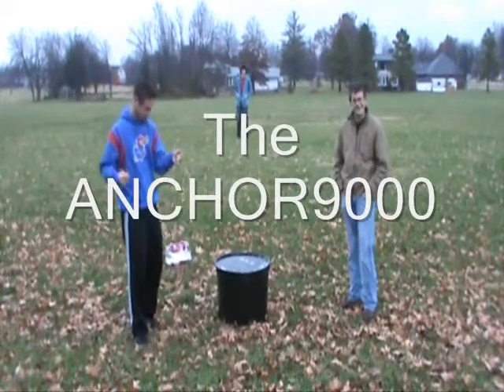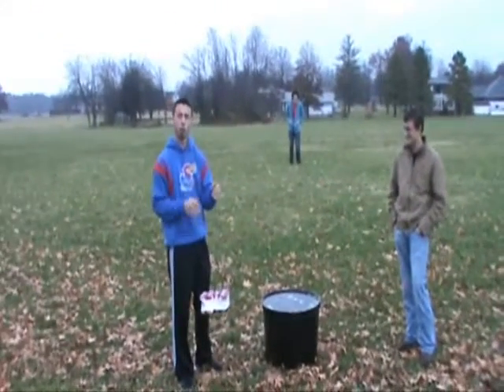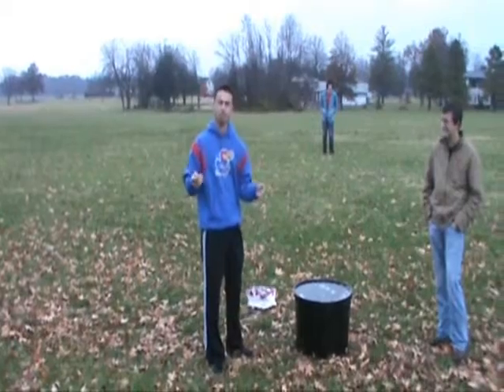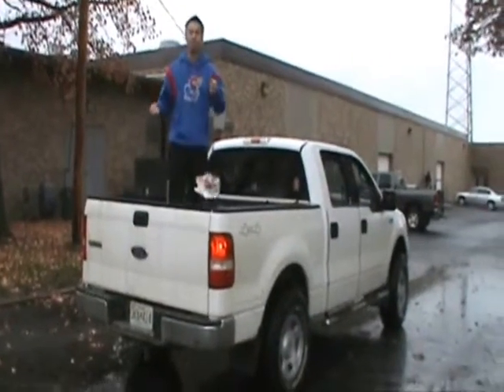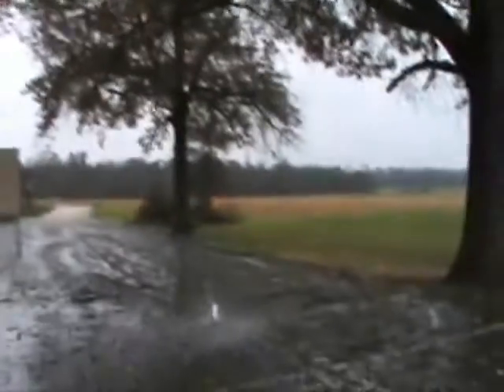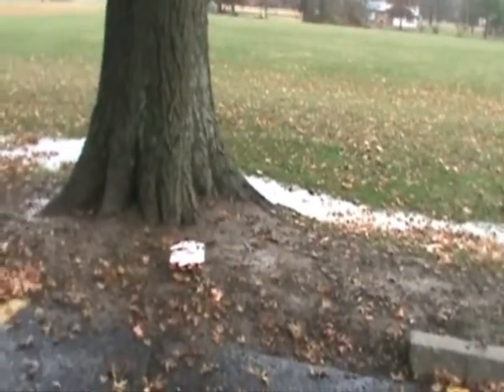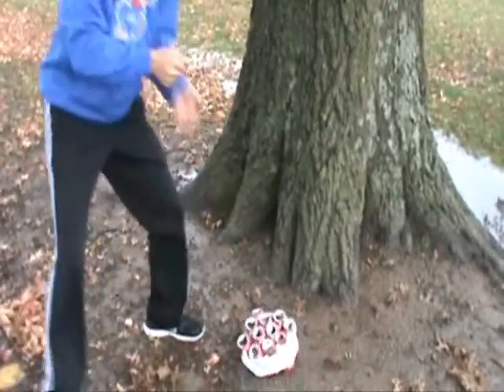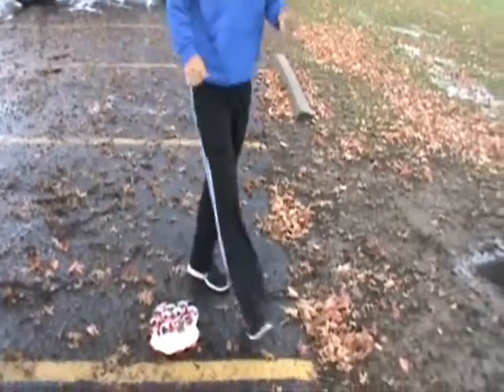DECA Idea Challenge ANCHOR9000